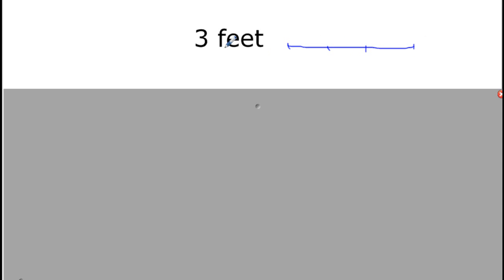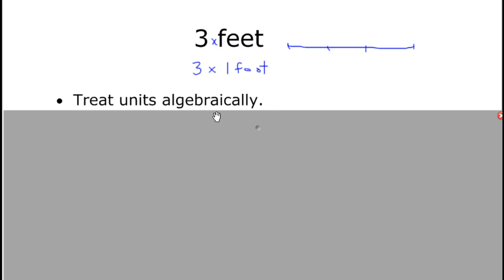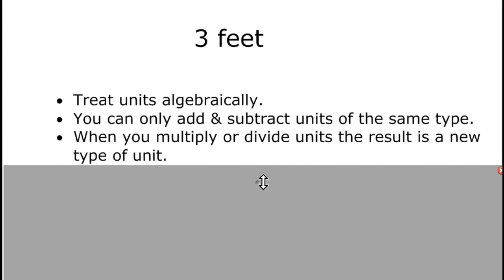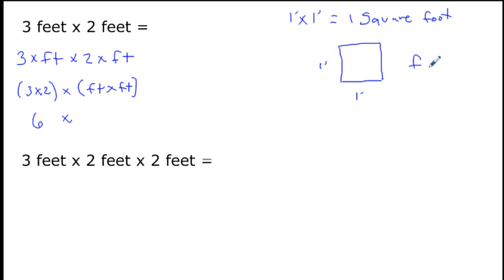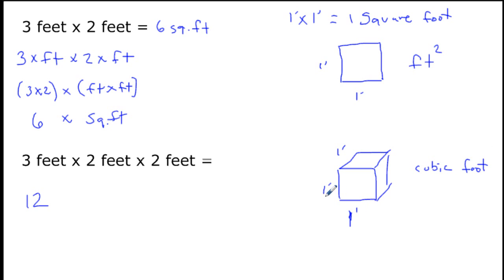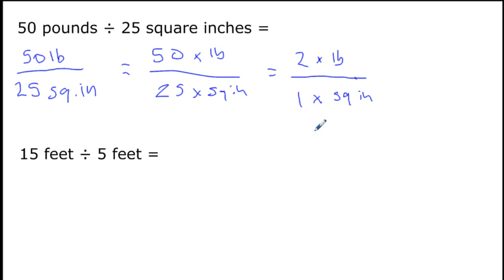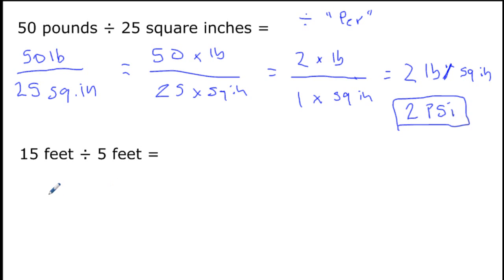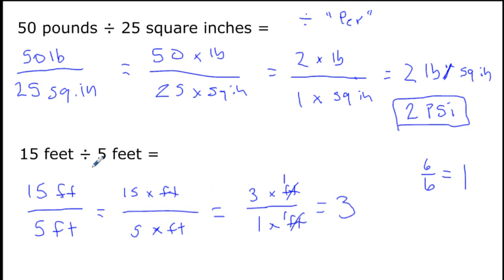Math with numbers and units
This 13 minute video describes how to approach math problems that contain units. This is an essential skill because in the real world (outside of math class) math problems always have units. By previous instructor lgordon.